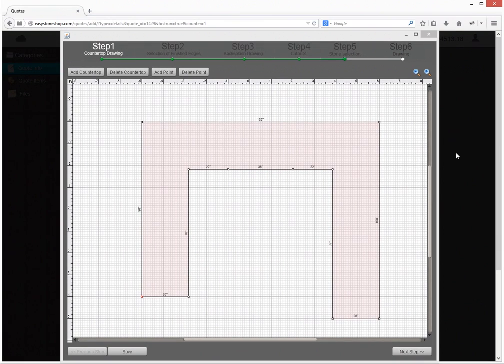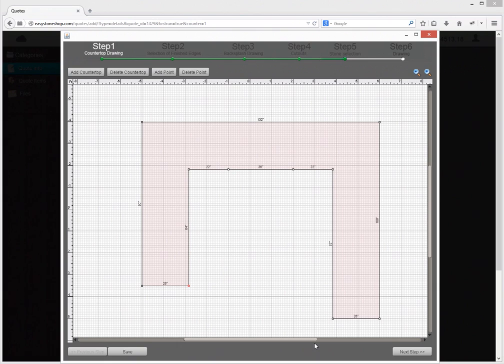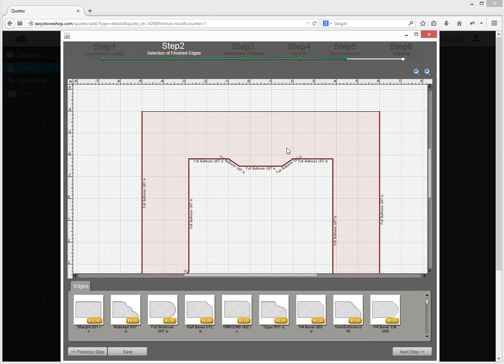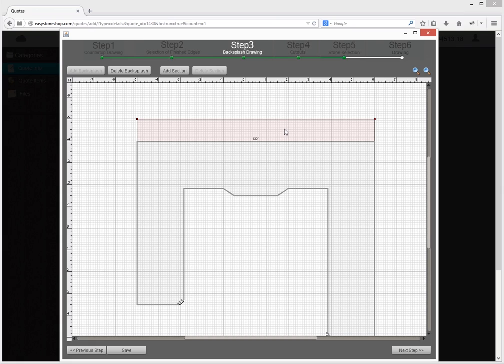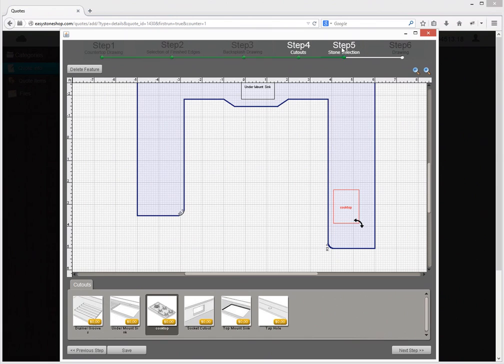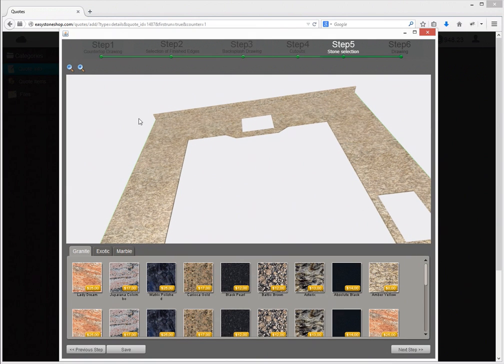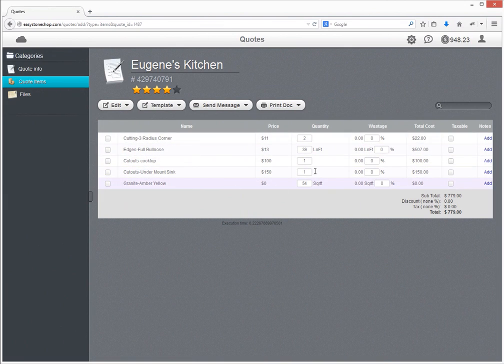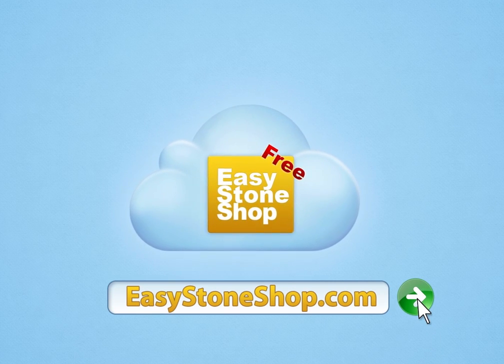3DCountertop Quote: drawing a U-shape countertop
for free and try all the functions yourself.

In this video I show how to draw one of the typical kitchen countertop layouts, U-shape countertop adding commentaries about other program's functions.